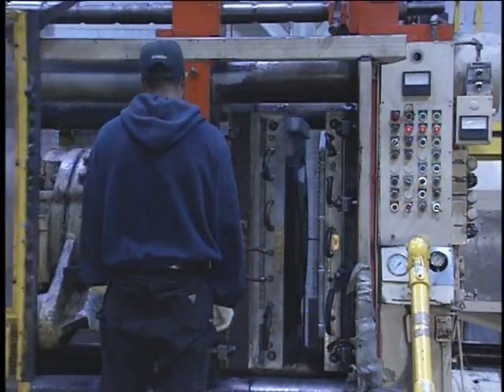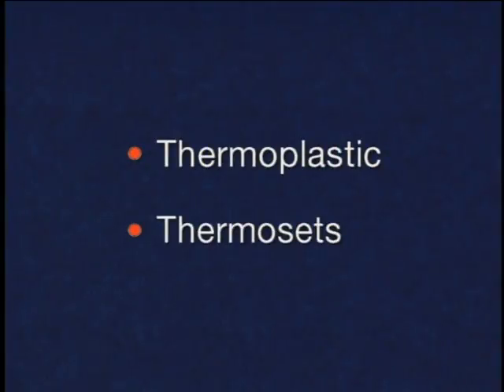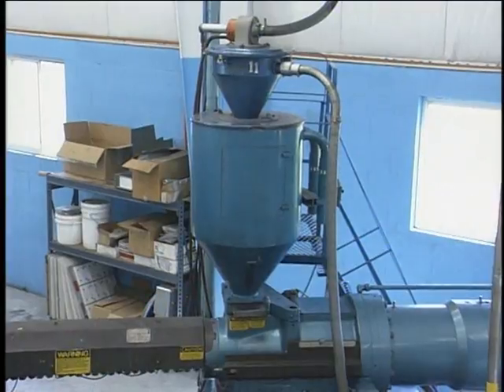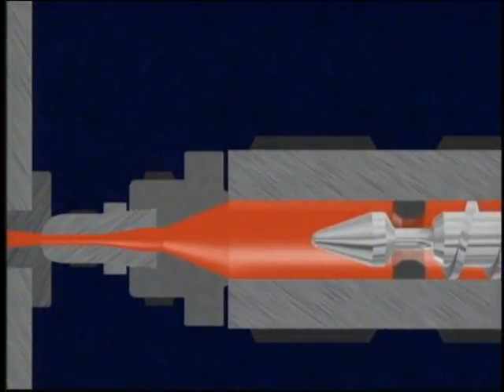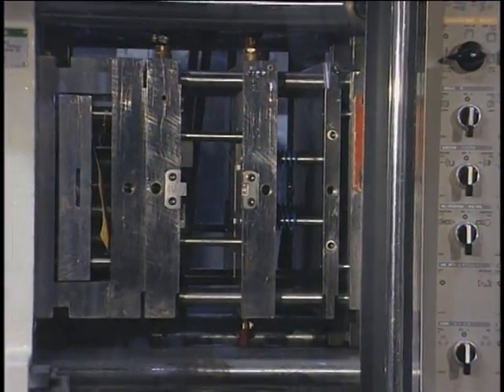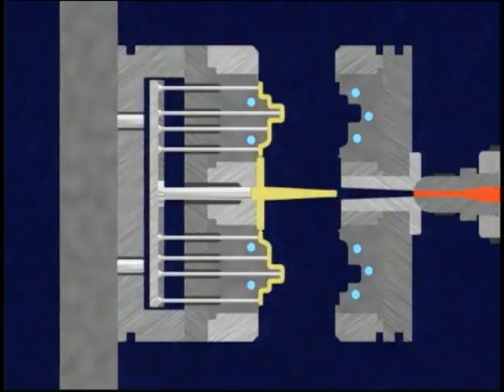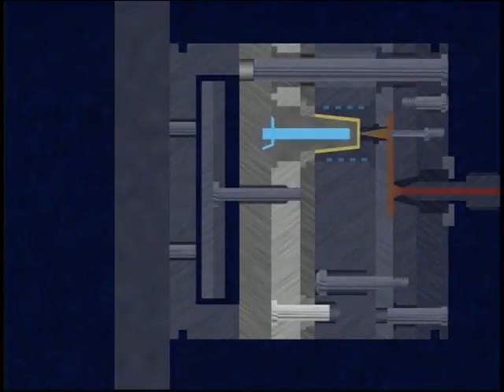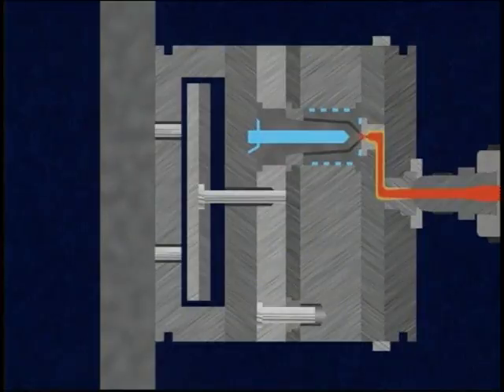VTS 13 1